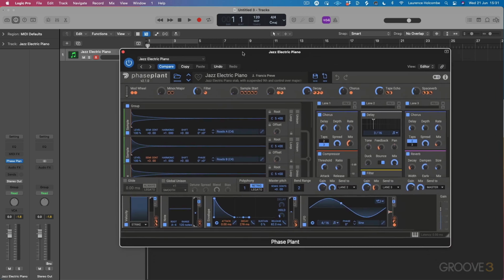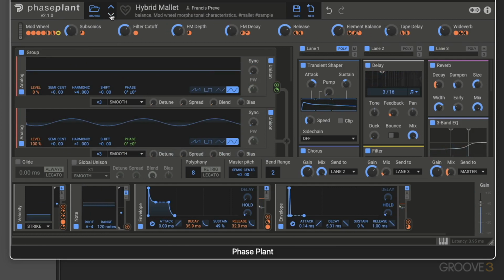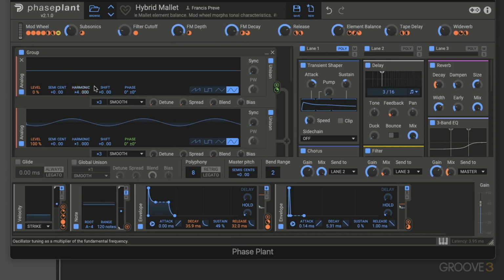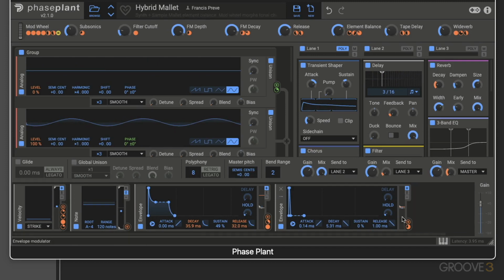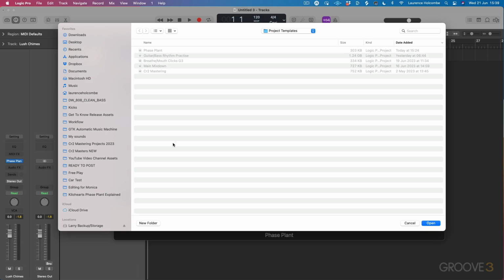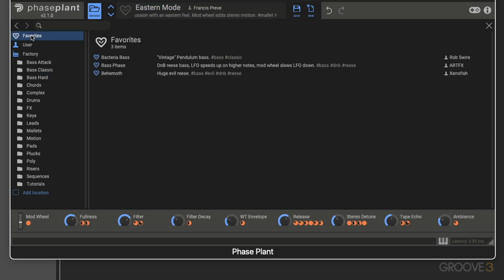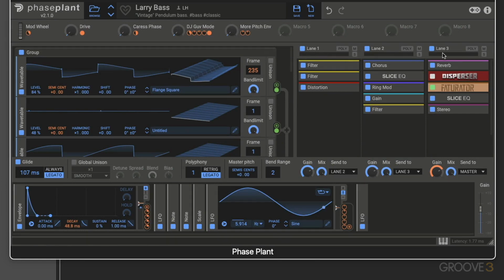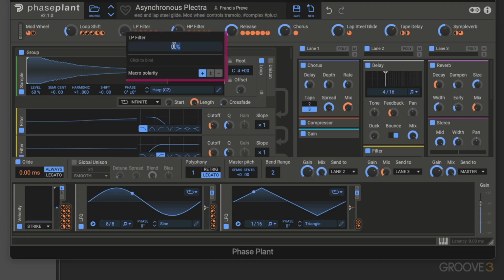The Phase Plant Interface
This video introduces the series and outlines the different areas of the interface. We also discuss the preset browser and building up your own library of sounds.